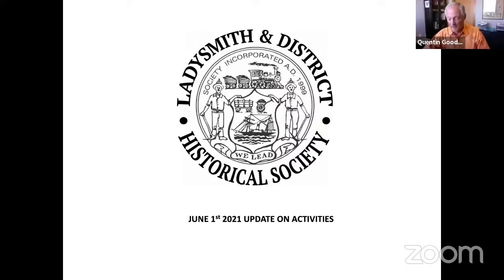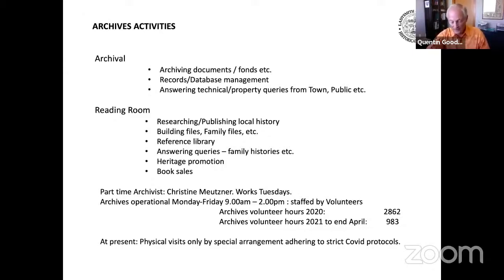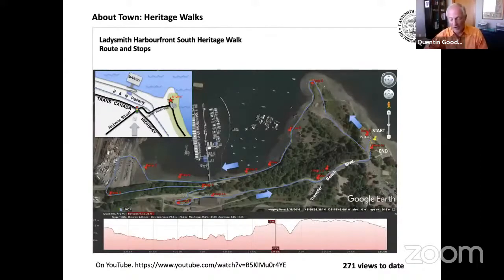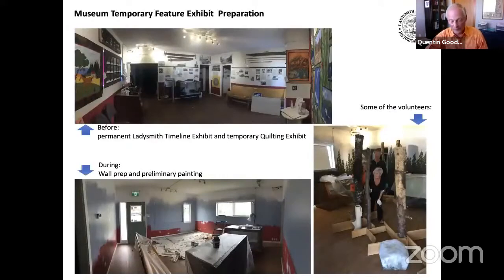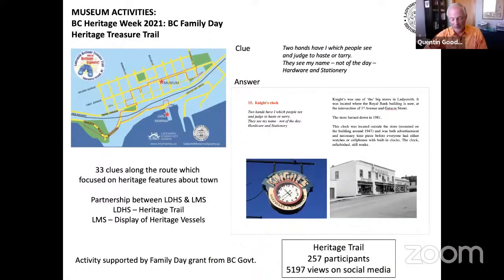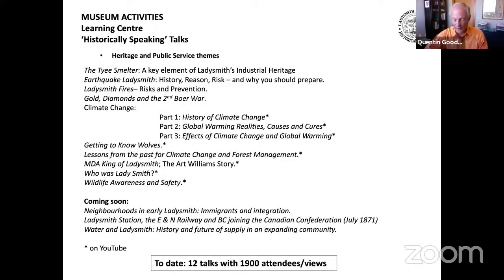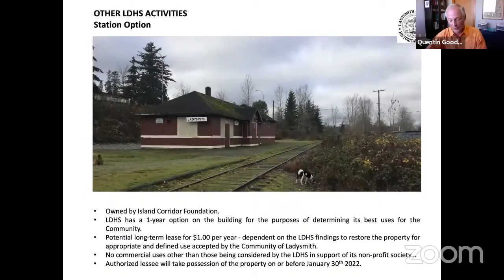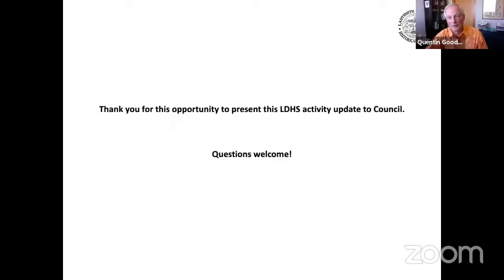Here's What's Been Happening! Activity update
A summary of highlights for the past year by Ladysmith & District Historical Society president Quentin Goodbody. This was a power point presentation made by LDHS to Ladysmith Town Council June, 2021.